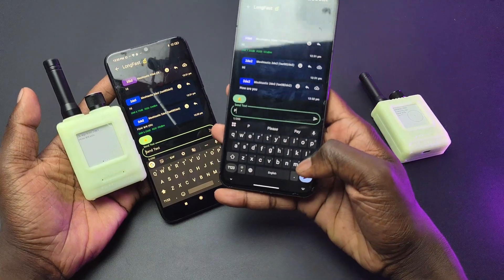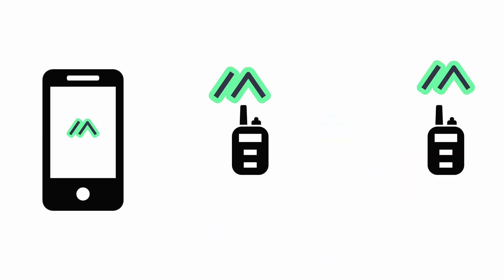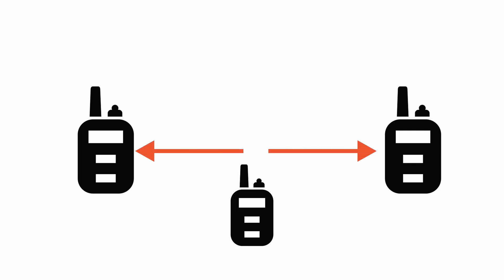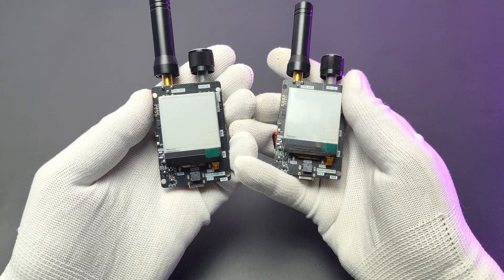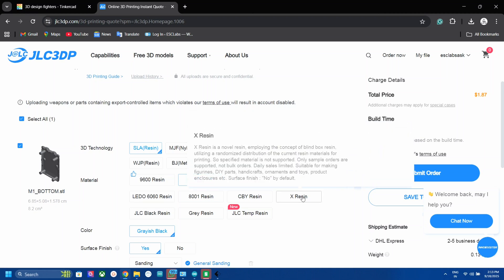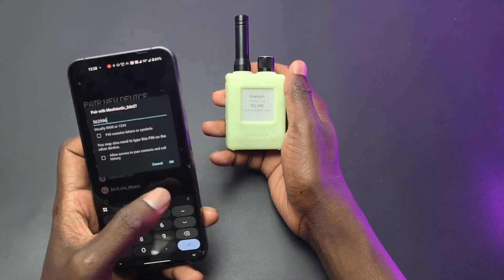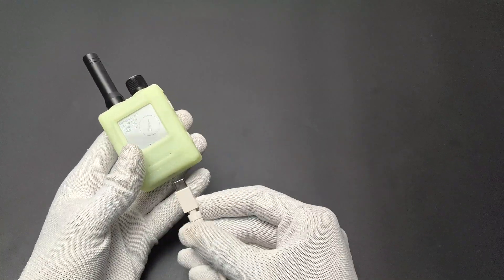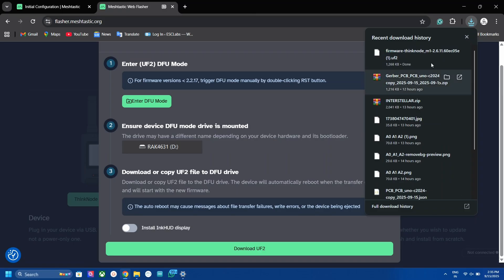Getting started with ThinkNode M1 and Meshtastic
complete details about Meshtastic and thinknode M1

thinknode m1